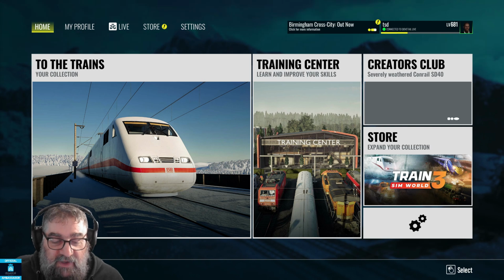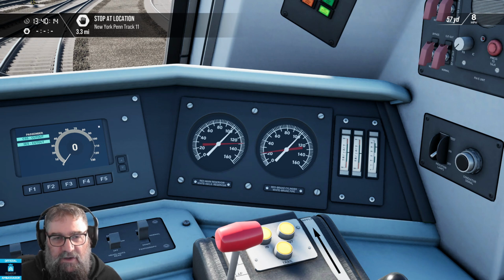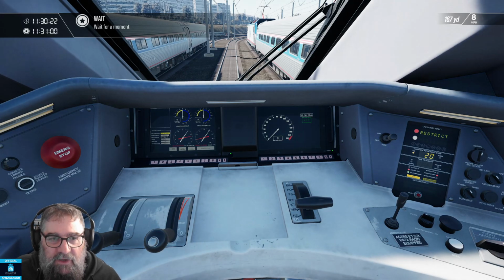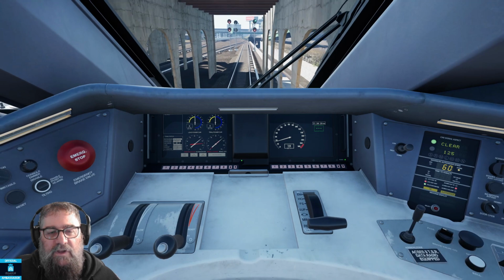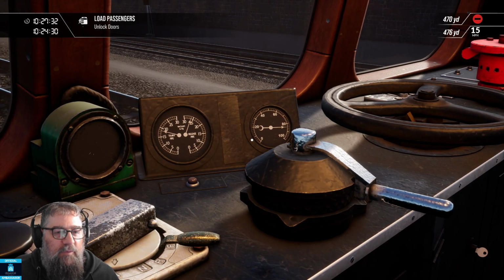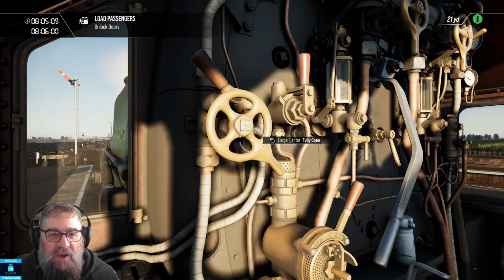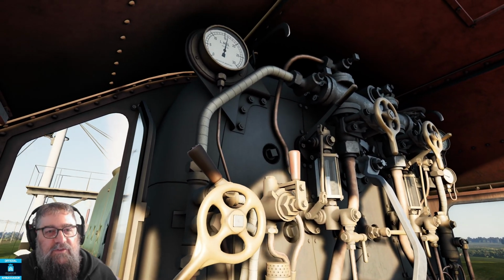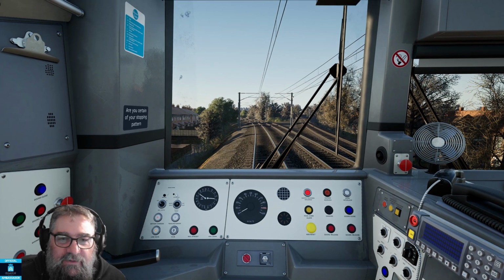TSW3 Simple Braking Tutorial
The most common question I get is always about train brakes. Sure its possible to understand all the braking systems and brake prototypically, but what if you're just starting out or just want to drive trains. Can you do it simply? Of course you can and in this video I will show you how.